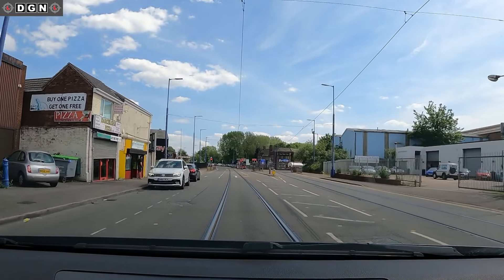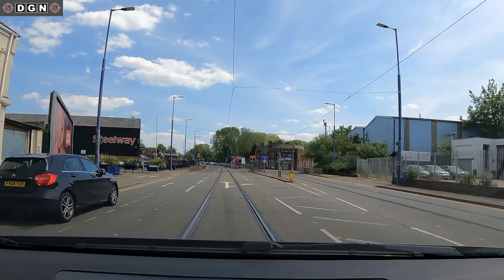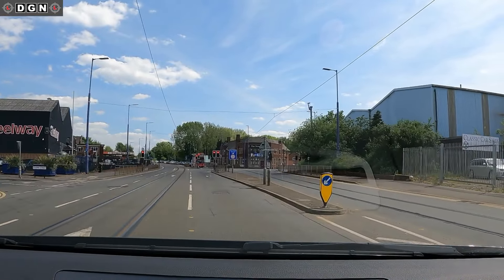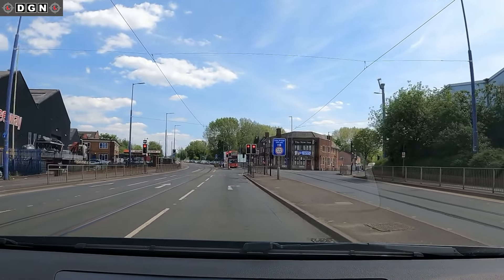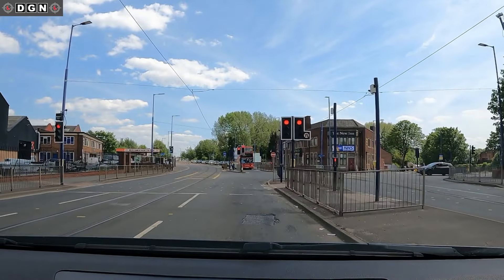Why Do So Many Drivers Mess Up At These Light?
This week's driving tip is on filter traffic lights.